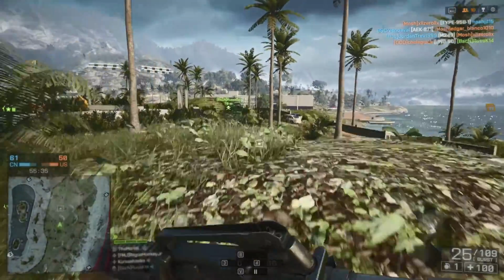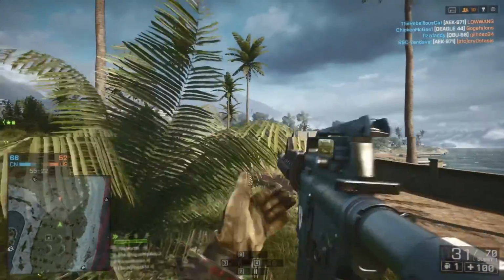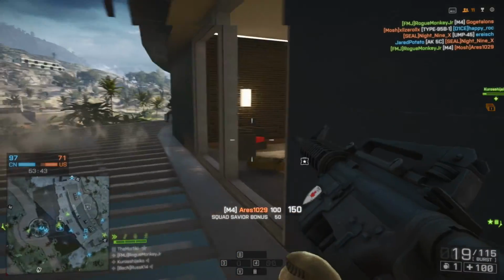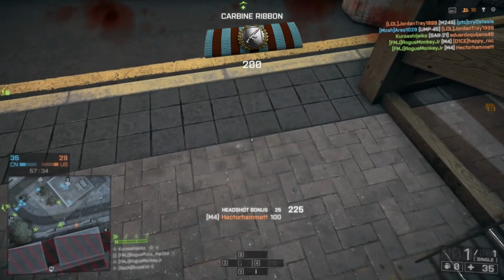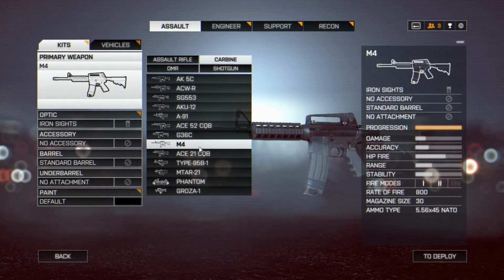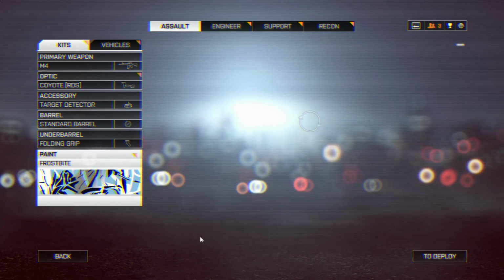Bare Bones Monday - M4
In this week's episode, I take a look at a staple in almost every modern FPS there is, the M4. A classic looking weapon that's made more than it's share of fans, but how does it perform in BF4? Take a look. Enjoy!

Thirst for melee kills... Enjoy THE BLUDGEONING